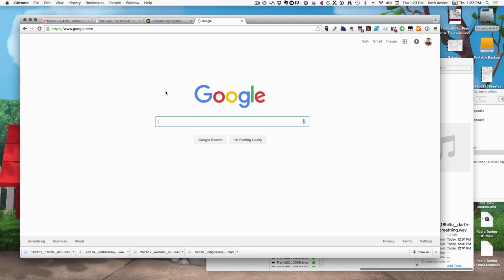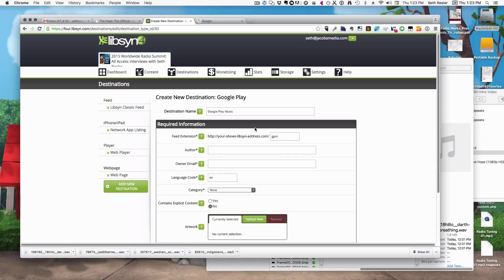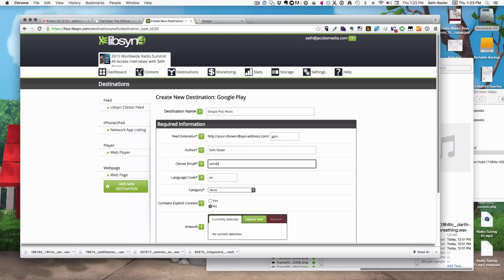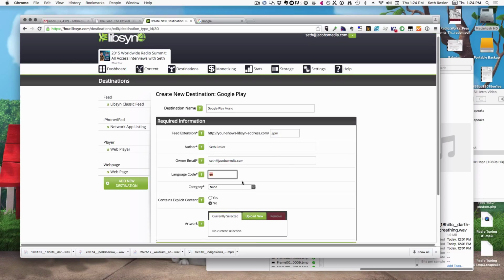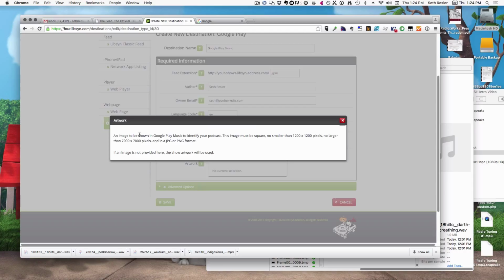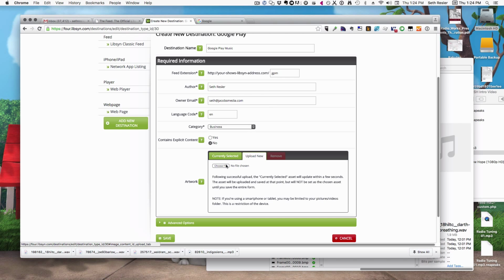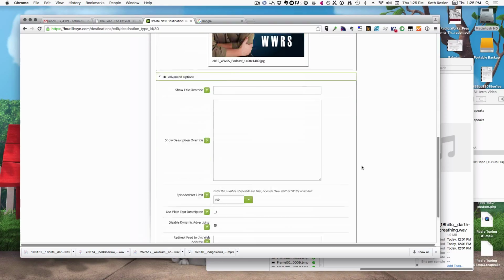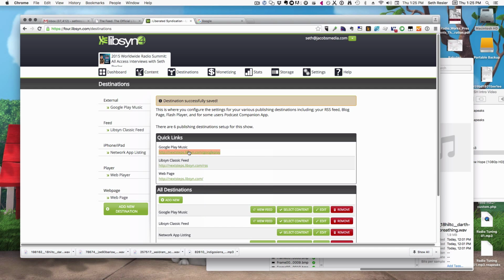How to Submit Your Podcast to Google Play Music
-- Instructions for submitting your podcast's RSS feed to Google Play Music.